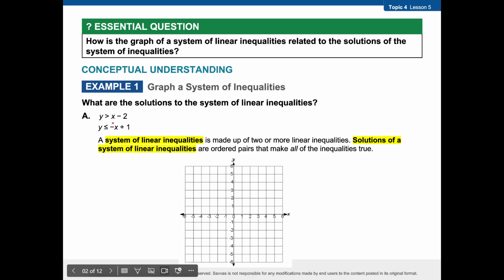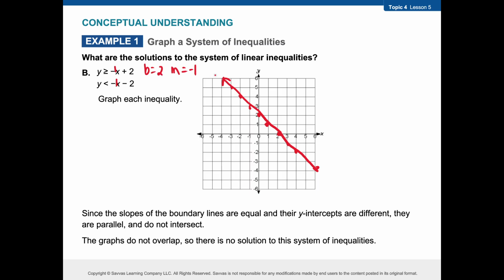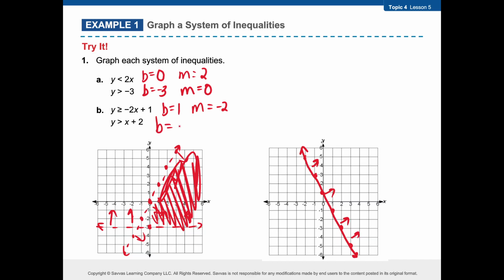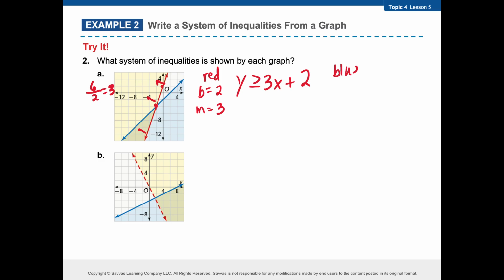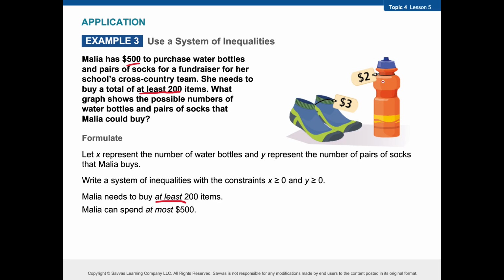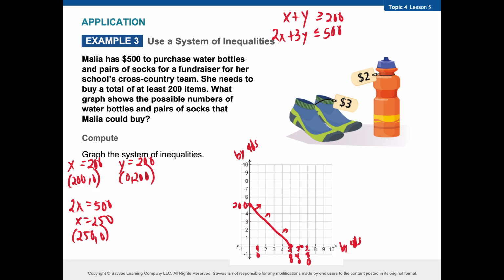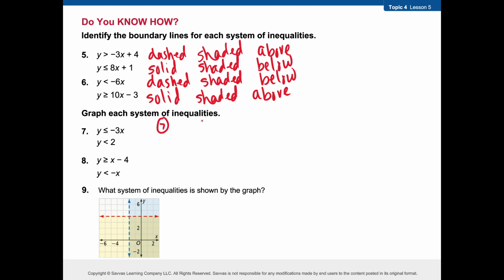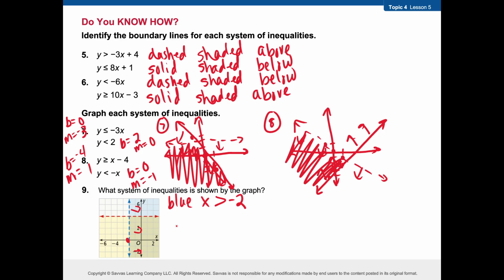Lesson 4-5: Systems of Linear Inequalities